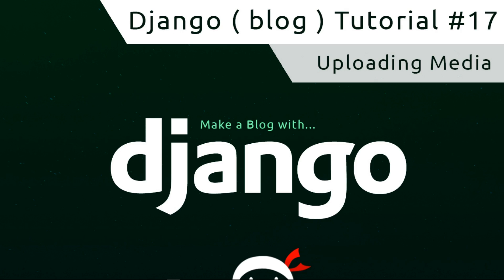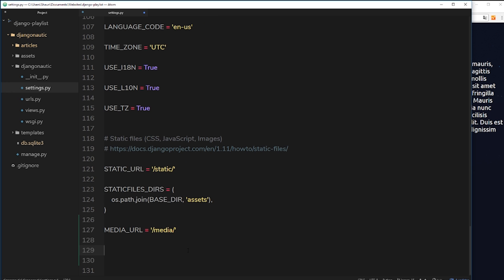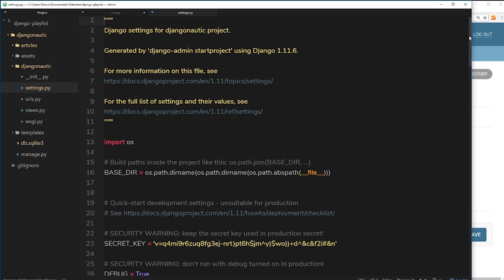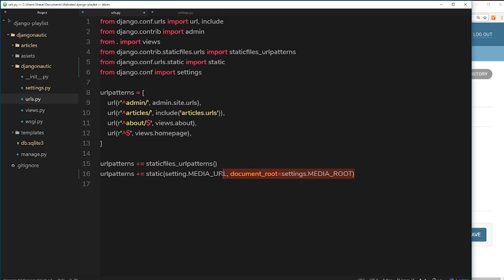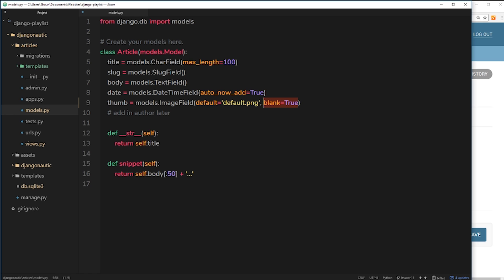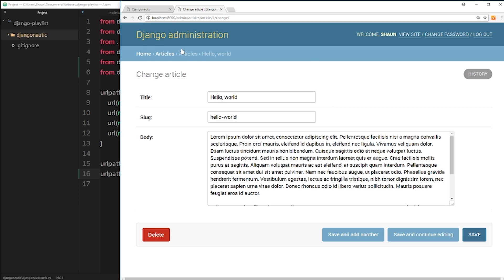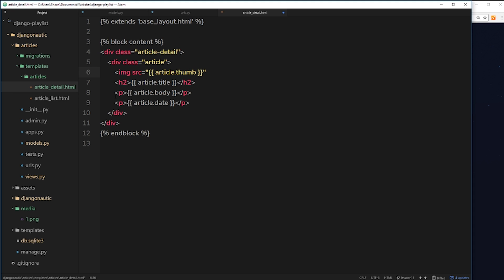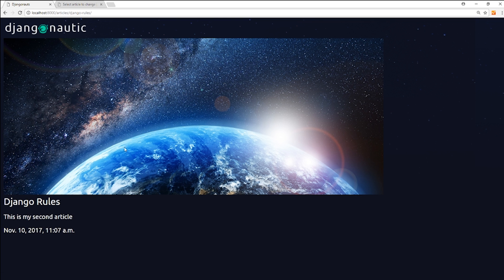Django Tutorial #17 - Uploading Media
Hey gang, in this django tutorial I'll show you how we can upload media to our articles / blog posts.

Other Tutorials

Social Links